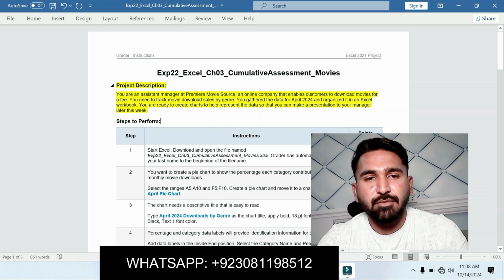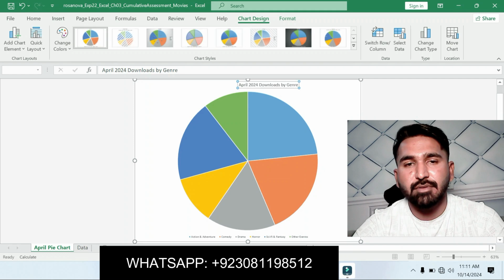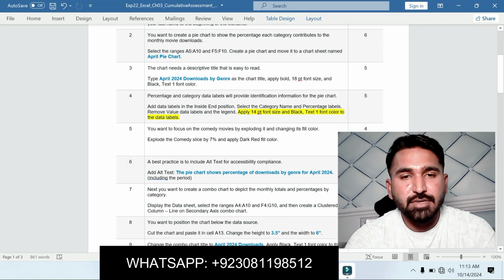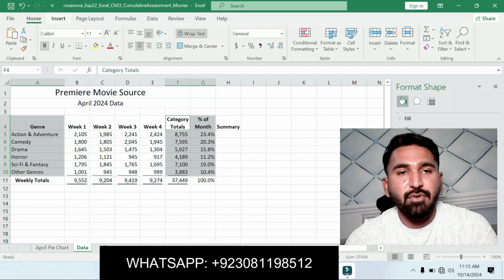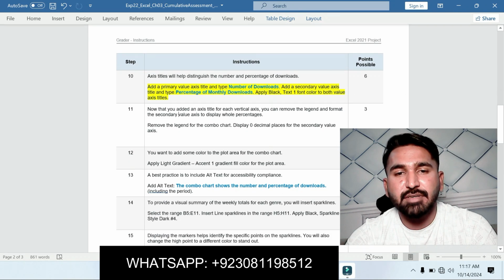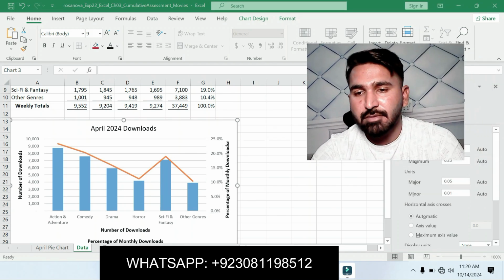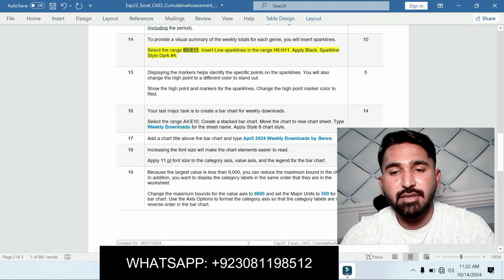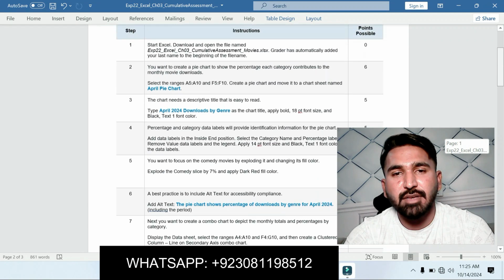Exp22_Excel_Ch03_CumulativeAssessment_Movies | Excel Chapter 3 Cumulative Assessment – Movies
exp22_excel_ch03_cumulativeassessment_movies#exp22 excel ch03 cumulativeassessmentmovies#exp22excelch03cumulativeassessmentmovies#cumulativeassessment_movies

Exp19_Access_Ch04_ML1 - Hotel Chain 1.0
Exp19_Access_Ch04_Cap - Foodies Forms and Reports 1.2
GO16_AC_CH01_Grader_1F_AS_Literary Festival Events
IntegratedProject_1 - LaundryUProposal
COMPREHENSIVE FINAL EXAM (2HR 60Qs)

Word Module 8 SAM Project 1b